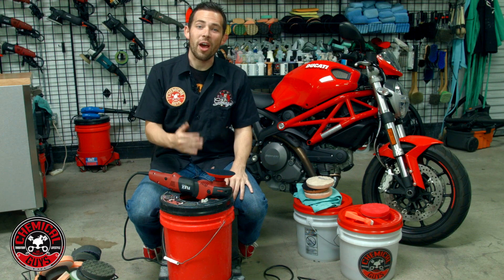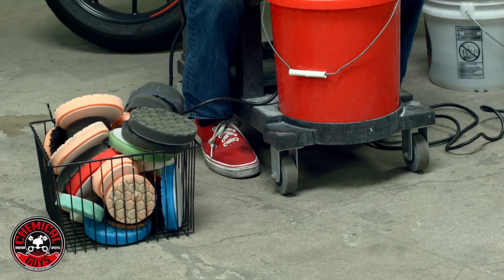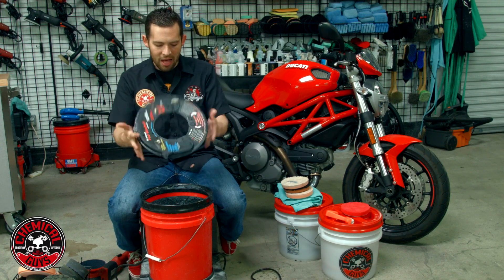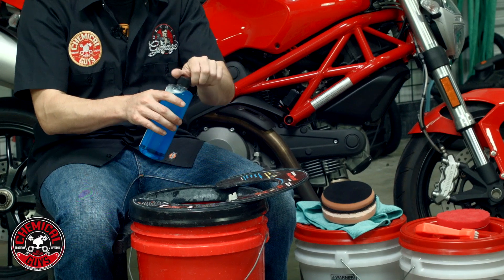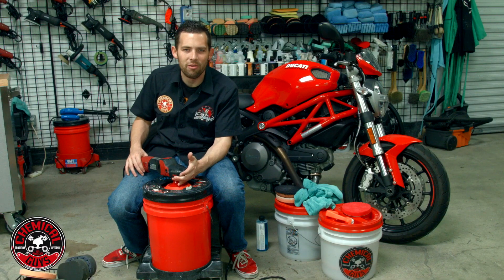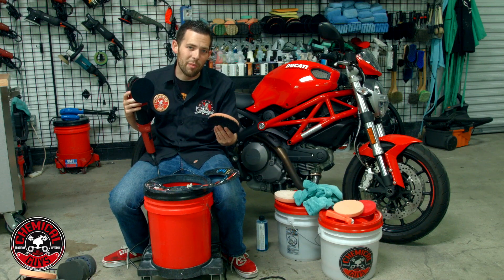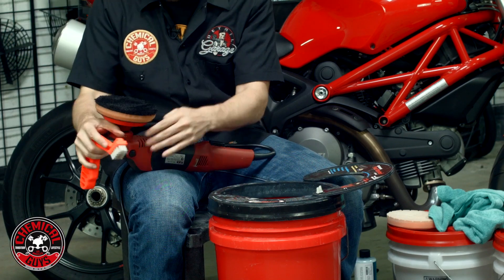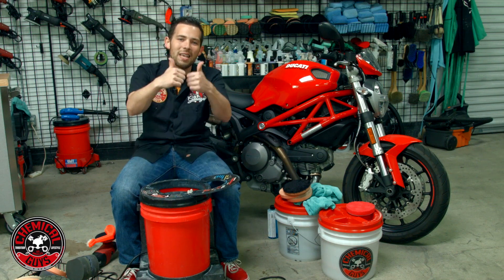How To Clean Polishing Pads - Universal Pad Washer - Chemical Guys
The Universal Pad Washer is the best tool for cleaning buffing and polishing pads.

The unique system scrubs buffing pads to remove used polishing compound, paint residue, and any contamination that builds up in pads. Pad residue reduces the cutting and polishing effect of pads, which wastes product, time, and produces bad polishing results. Wash any type of buffing pad with the Universal Pad Washer, including foam, microfiber, and wool! Use any type of industry-standard buffing machine to scrub pads, including Dual Action and Rotary Polishers.

Professional detailers switch out to a clean buffing pad after polishing 2 - 3 large panels, like a hood or a door. A whole car will take  3 - 6 of each type of buffing pad used to compound and polish the car. Detailers can either clean pads on the fly, or stock multiple pads of each type and clean them all at once at the end of the day.

Choose the Universal Pad Washer for a thorough cleaning that restores buffing pads to like-new condition!